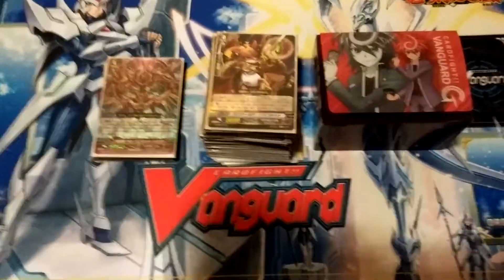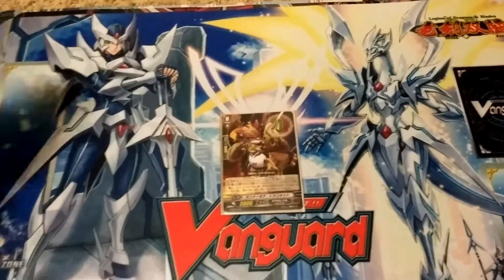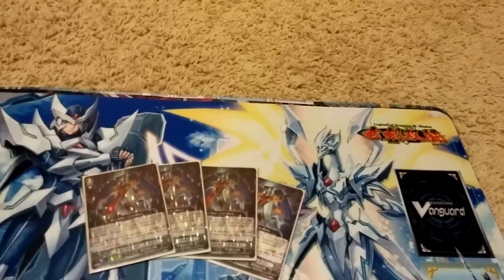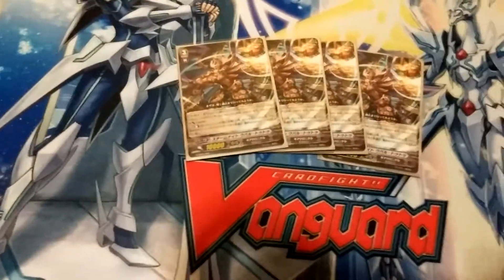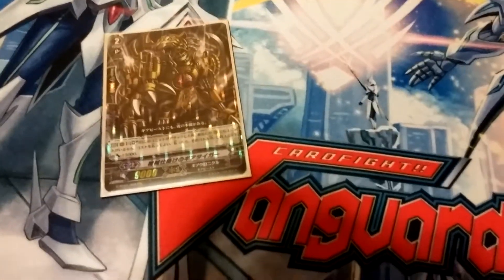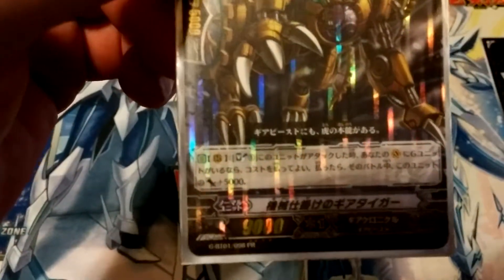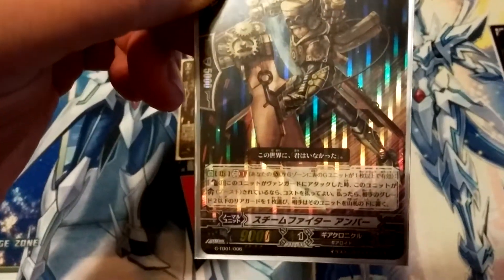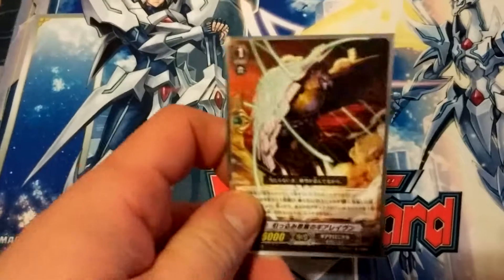Gear Chronicle Deck